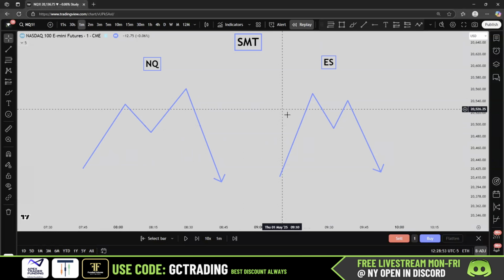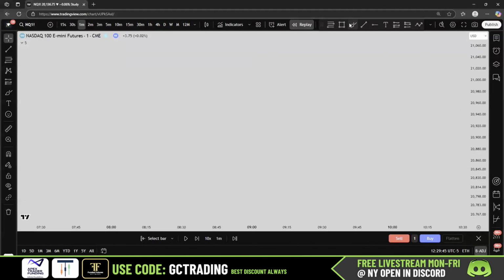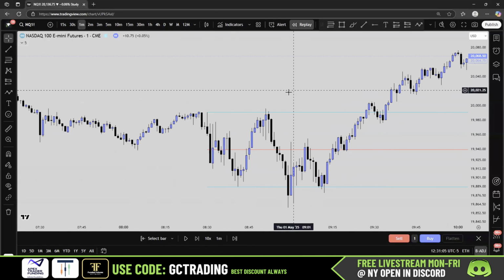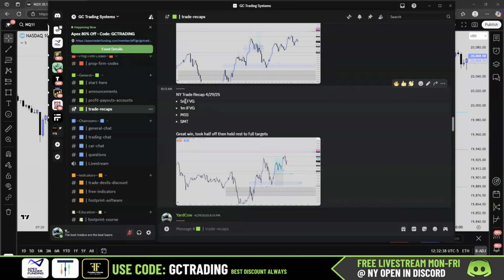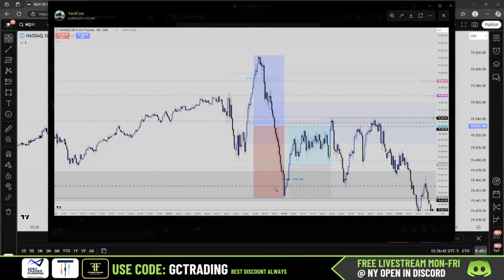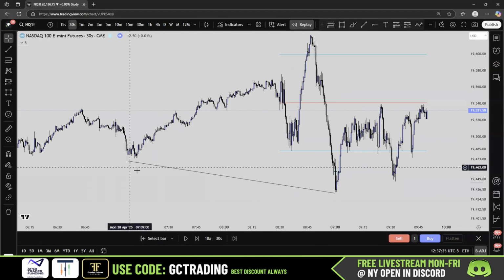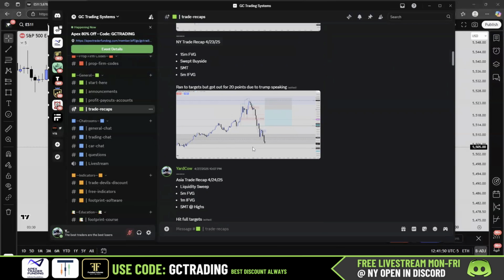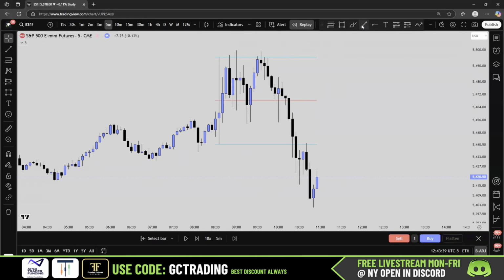Learn SMT In 7 Minutes | ICT Concepts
We do NOT give signals or financial advice.